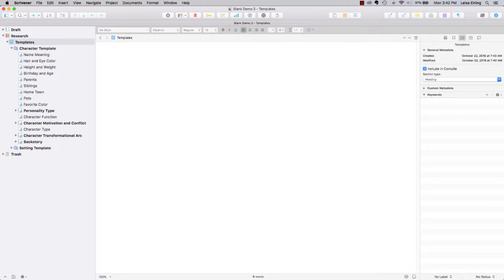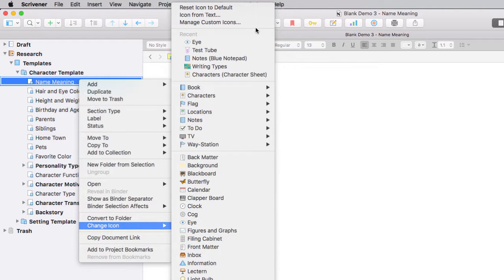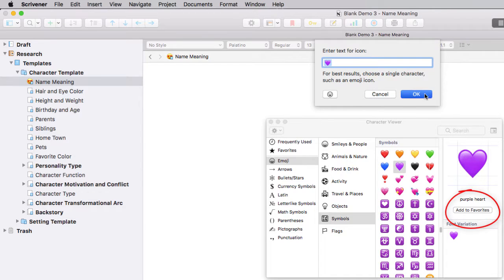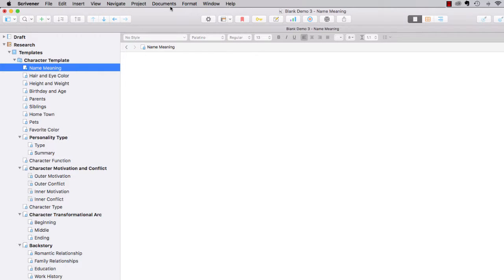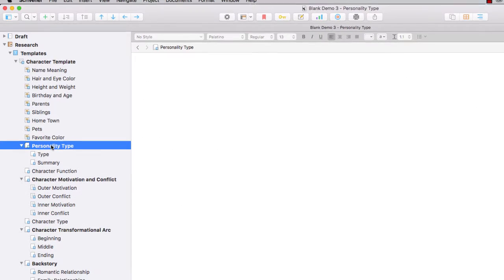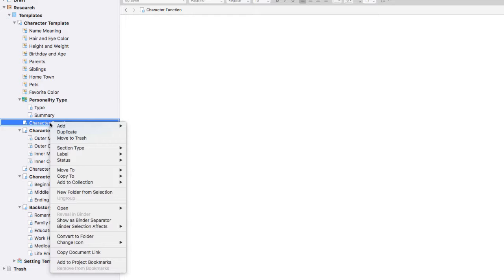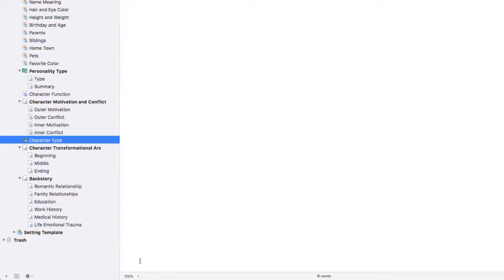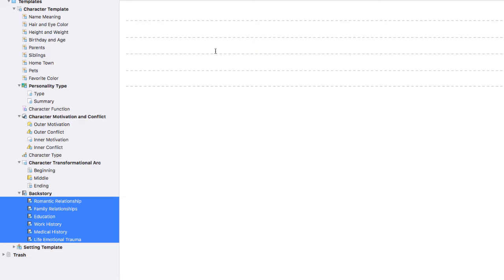Writing with Scrivener: Change & Customize Icons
This is a sample of my course.  To enroll in the full course on Udemy

Are you a SKILLSHARE MEMBER?  Use this link to watch all of my current and future courses on Skillshare for the monthly Skillshare membership.